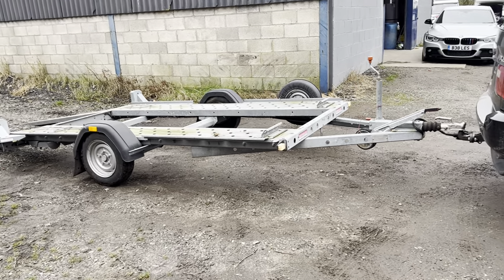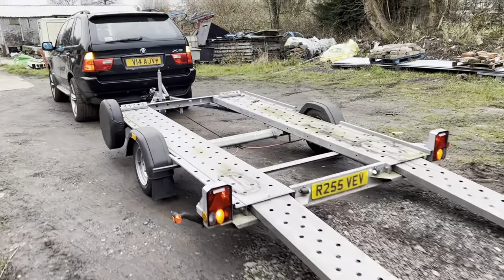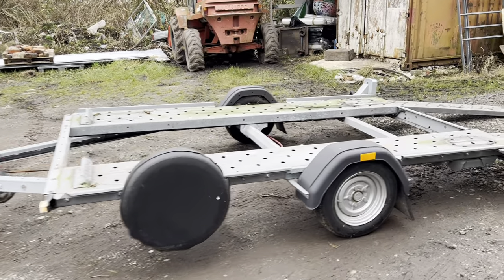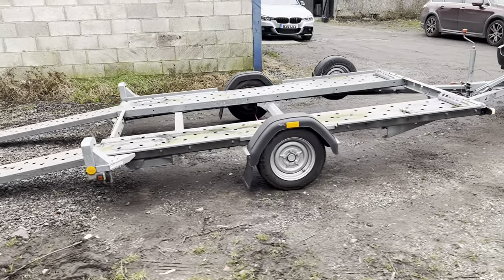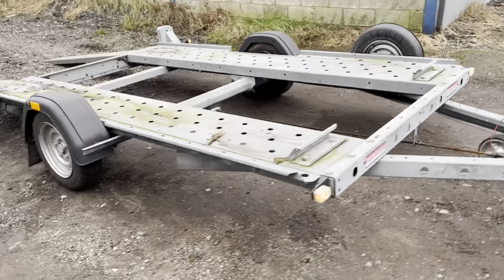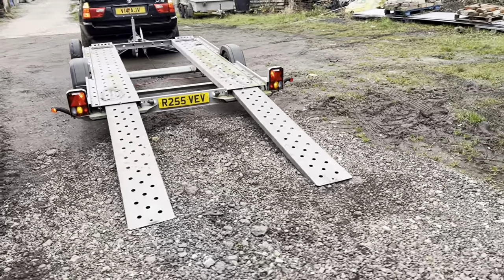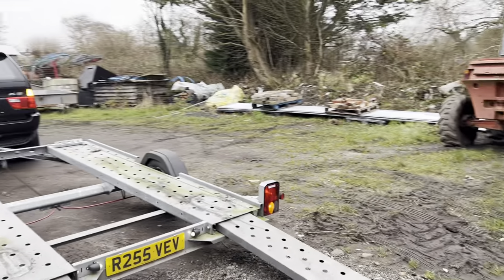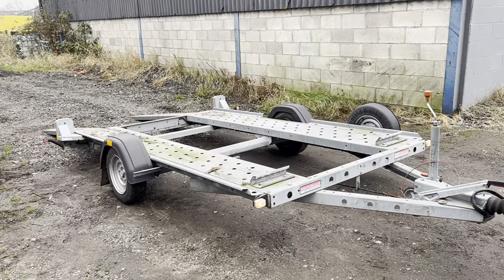SMALL CAR TRAILER FOR SALE IDEAL BEHIND MOTORHOME OR CAMPER FROM THE CAMPER NERD NERDTRAILER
CAMPERS BOUGHT AND SOLD